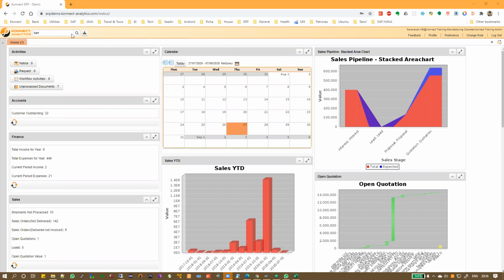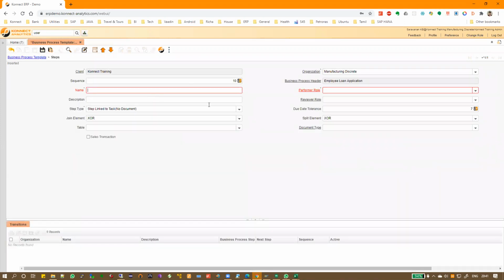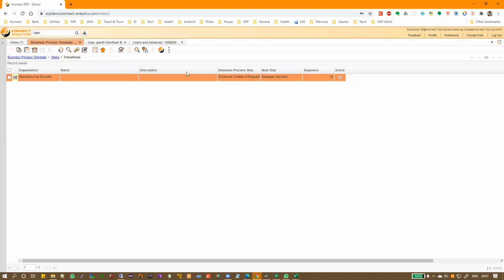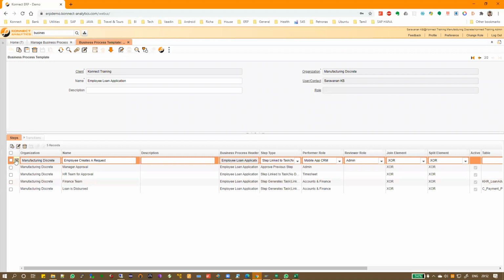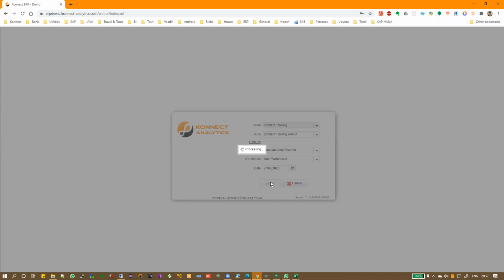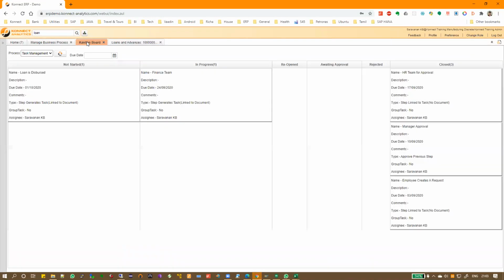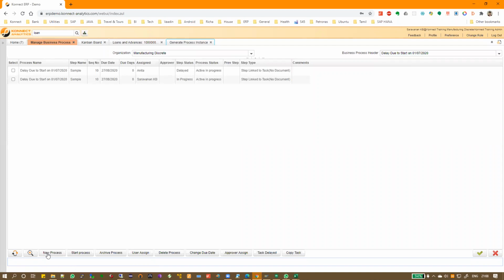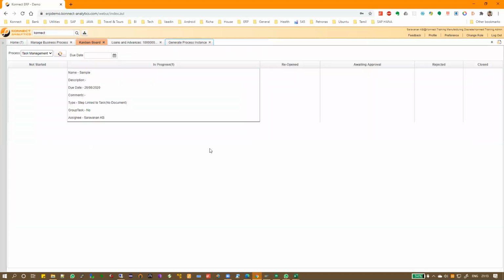Konnect ERP - Introduction to Task Management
Task Management helps individuals & Business effectively organize their tasks.